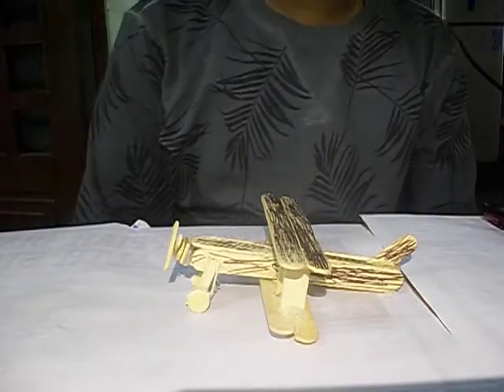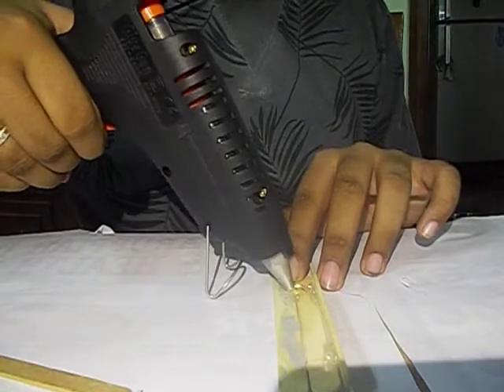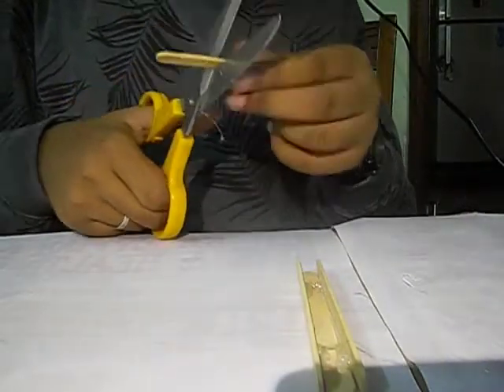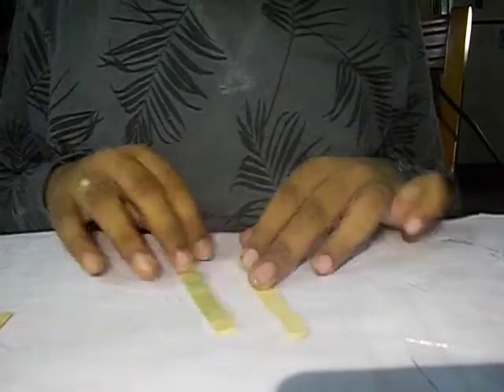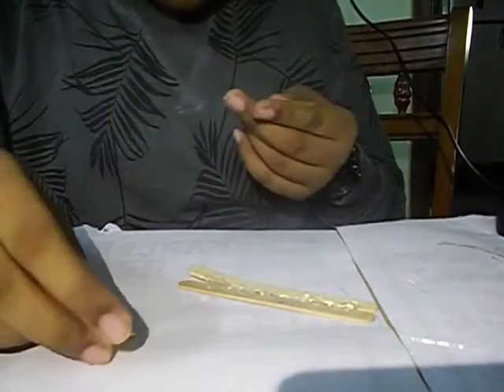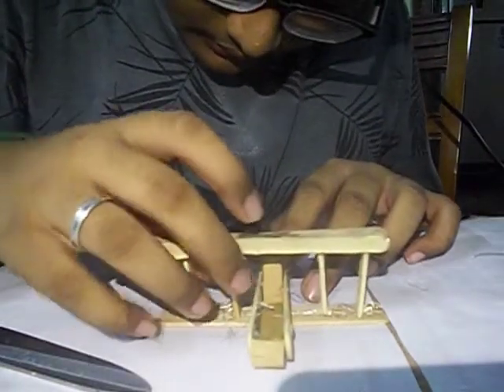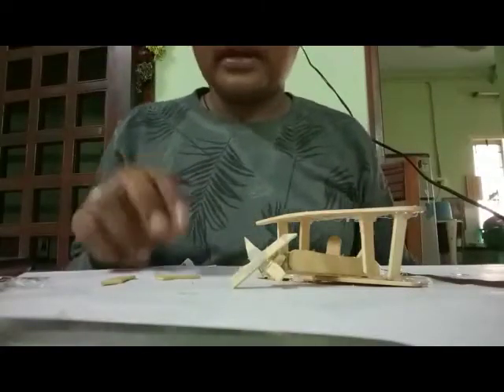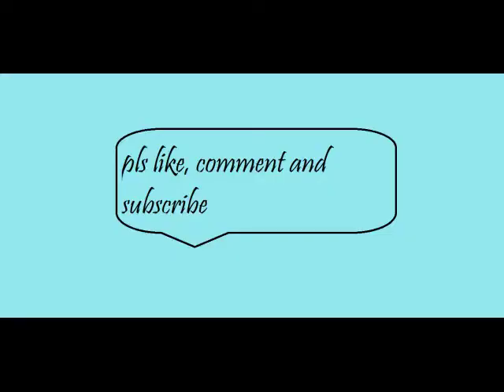A nice paperweight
In this video, we have shown you how to make a simple paperweight/ showpiece with some Popsicle sticks.
Remember to be careful.
We are not responsible for any injuries whatsoever caused.
Do have a nice time constructing it!